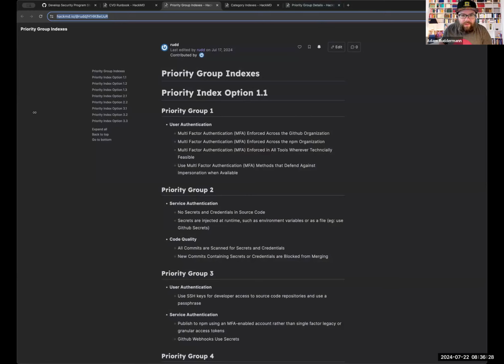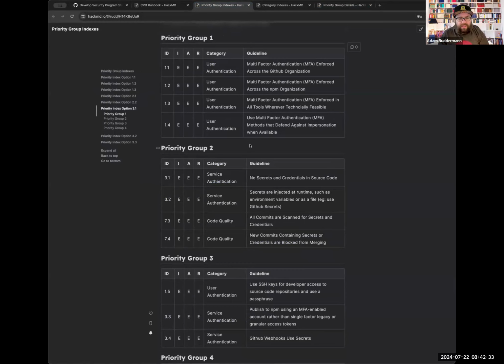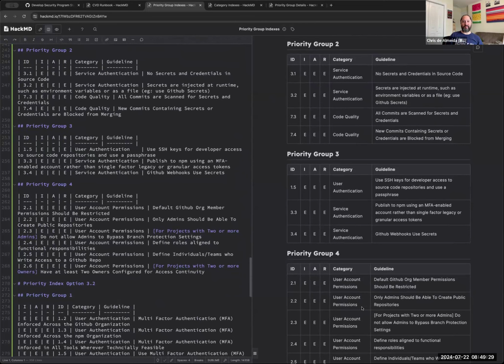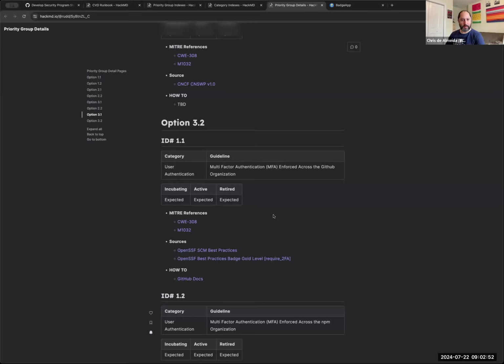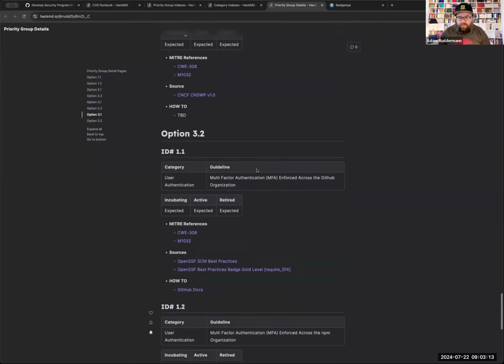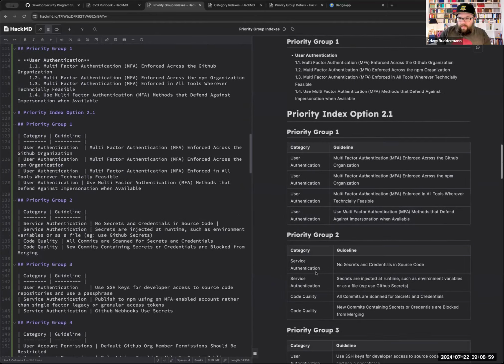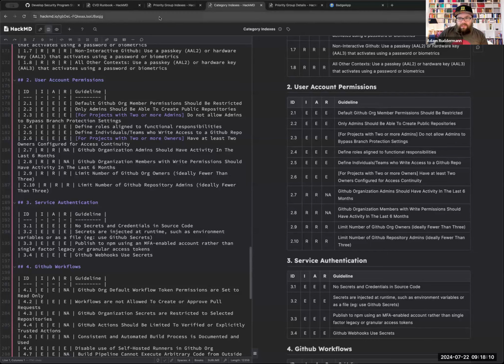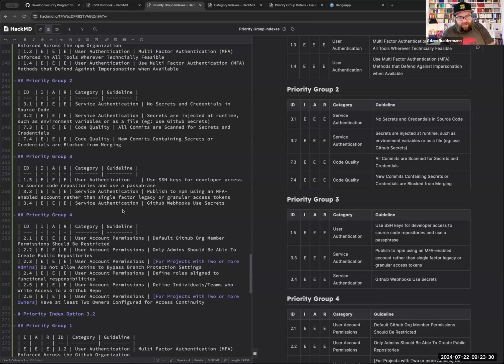Security Collab Space Meeting - July 22 2024